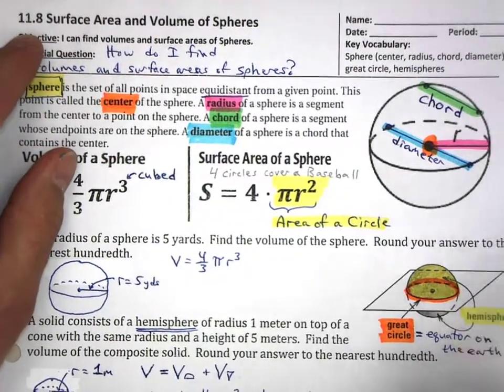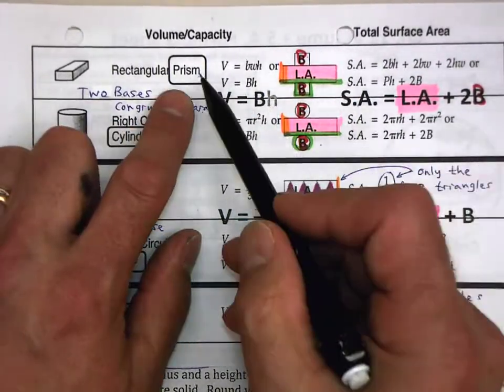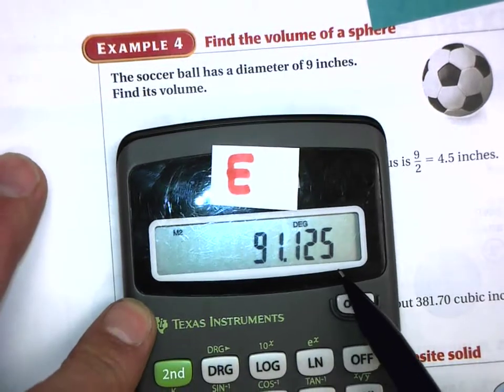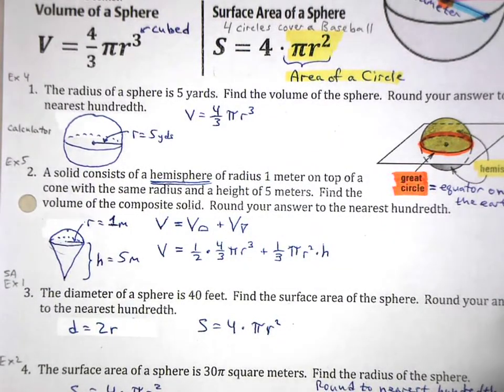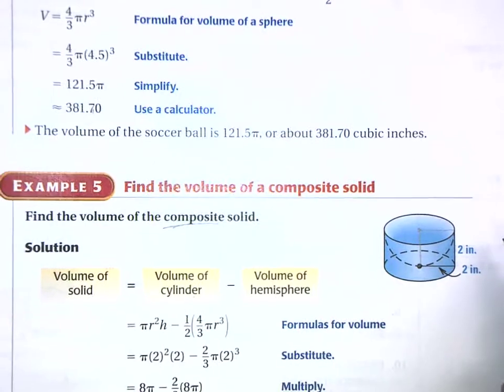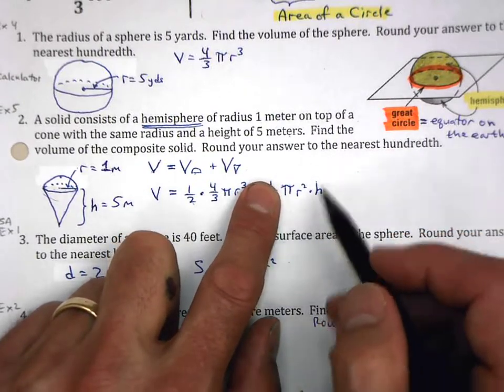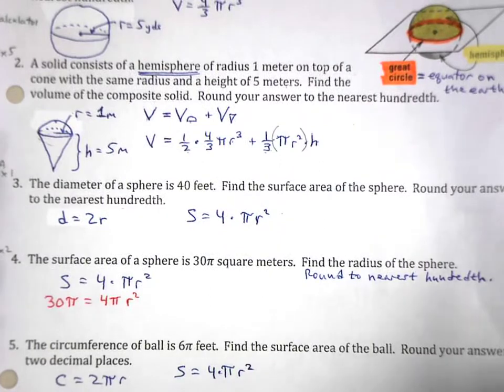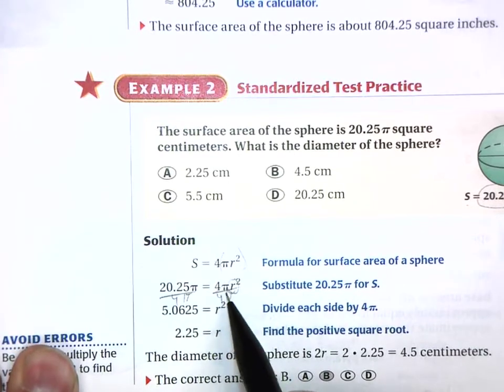11.8 (1 of 2) Surface Area and Volume of Spheres